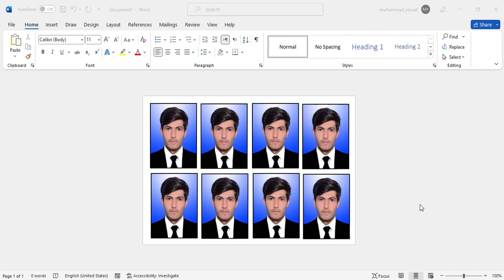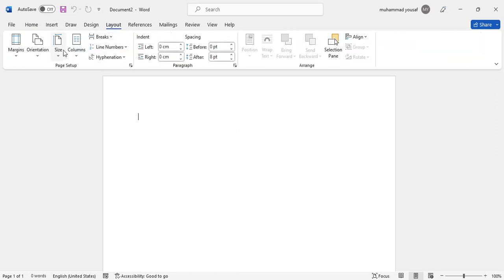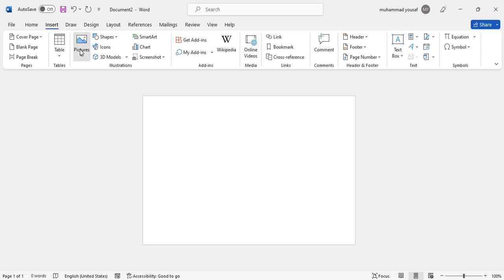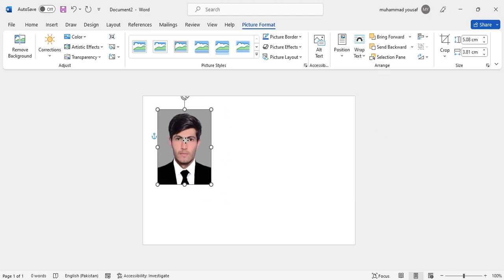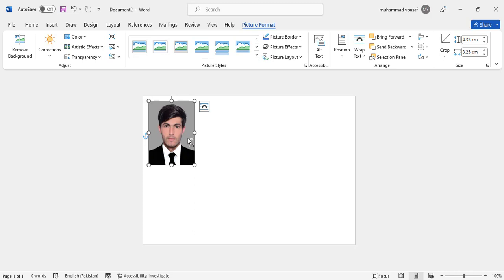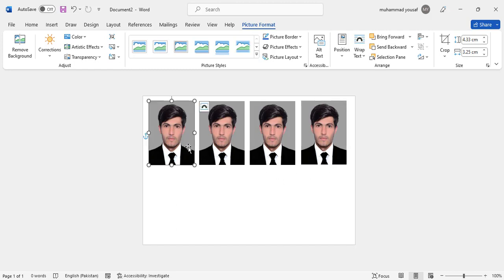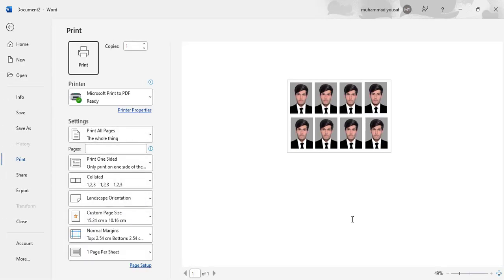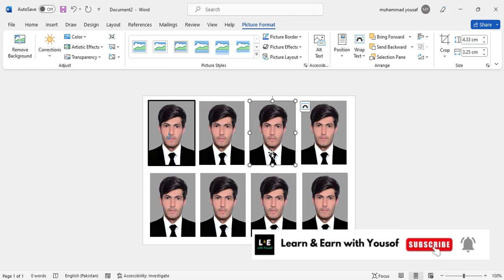How to Make Passport Size Photo in Microsoft Word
To make passport size photos in MS Word. Passport pictures in word.
passport size images in word. Passport images size.